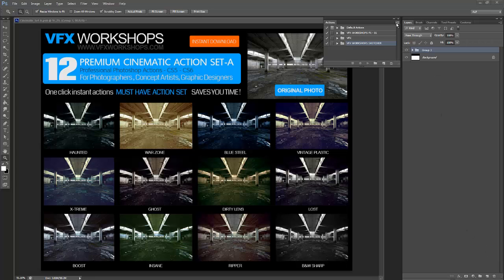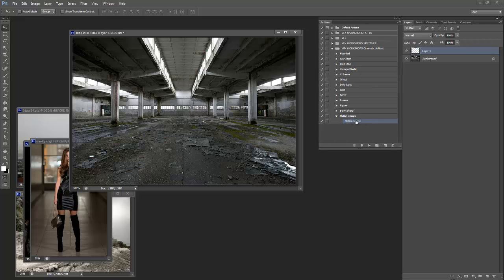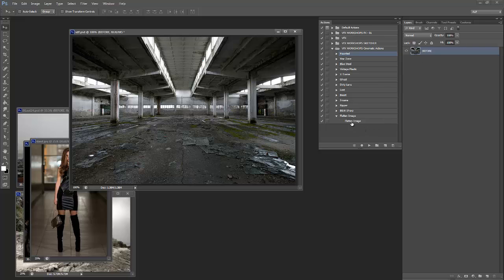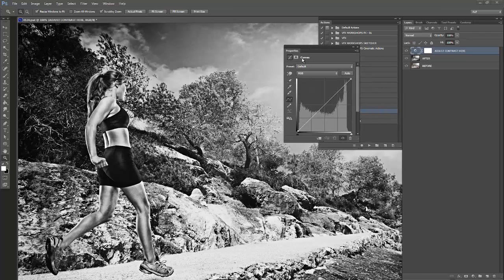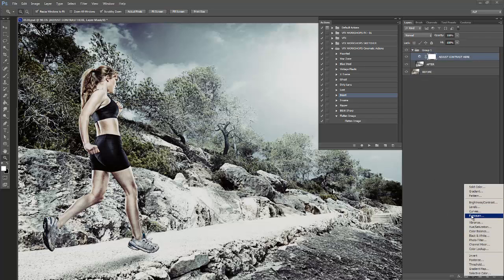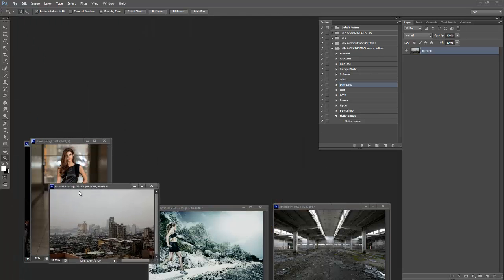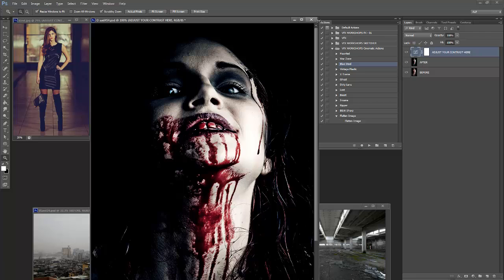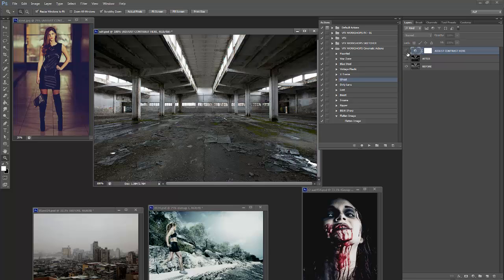VFX Workshops Premium Cinematic Actions Set - A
VFX Workshops Premium Cinematic Actions Set - A - Easily color correct your final concept images for various presentations.